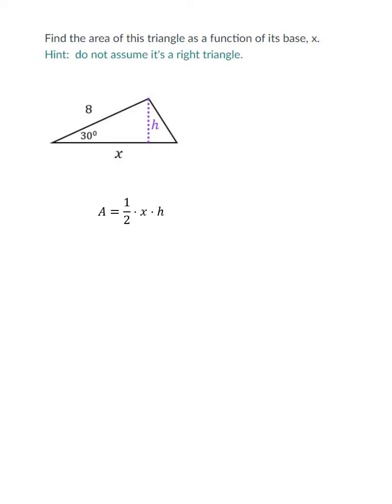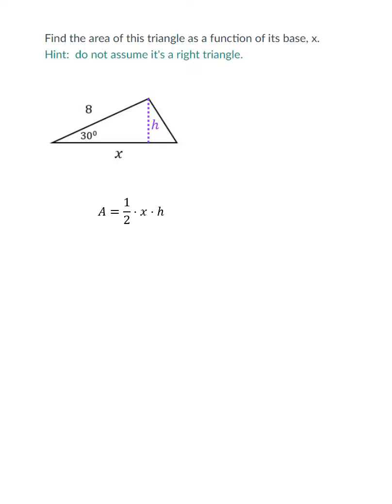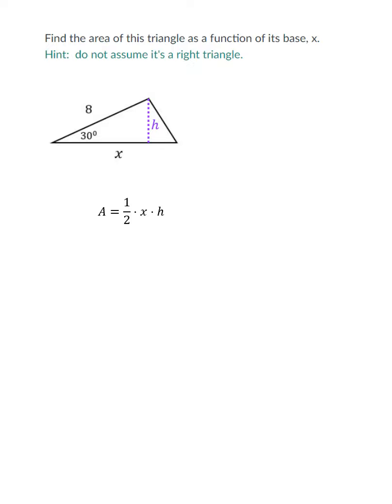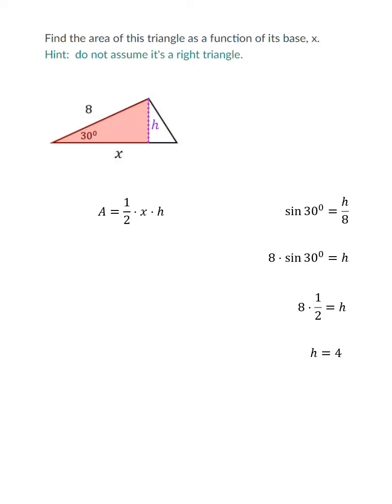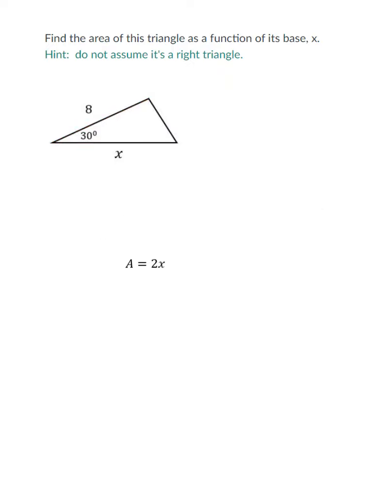Assgn 36 prob 4 Module Y